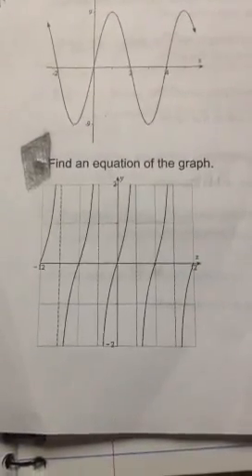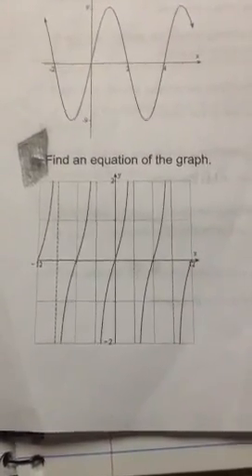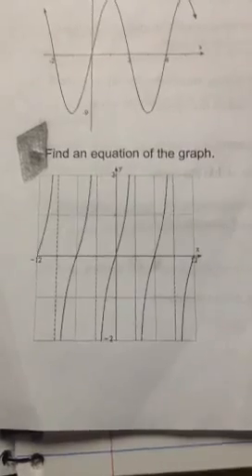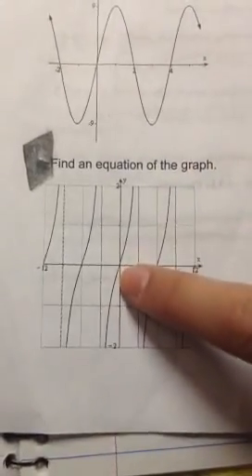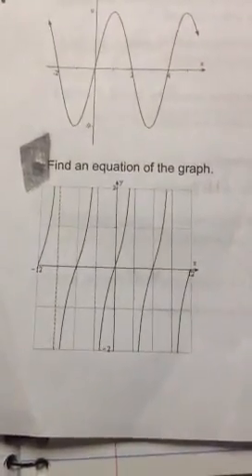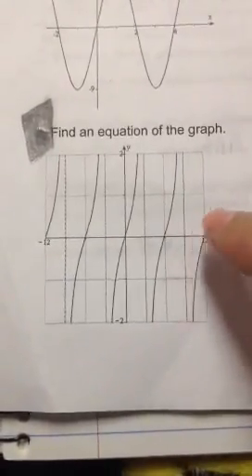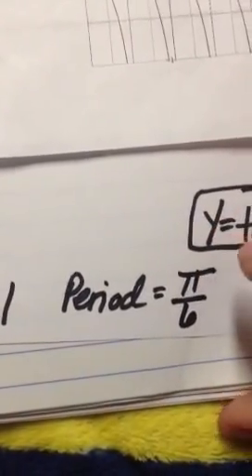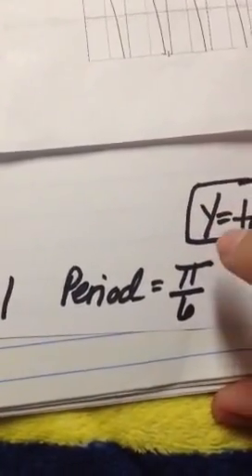How to find an equation of a tangent graph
Find an equation of the graph.

*Note: The student uses the word "amplitude" to find the value of 1. The graph of a tangent function does not have an amplitude since the range is all real numbers.